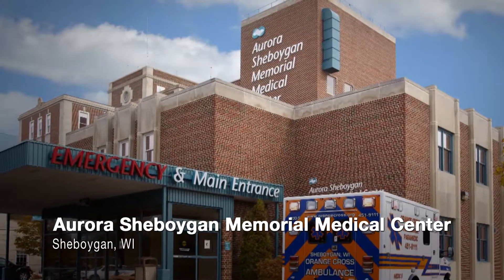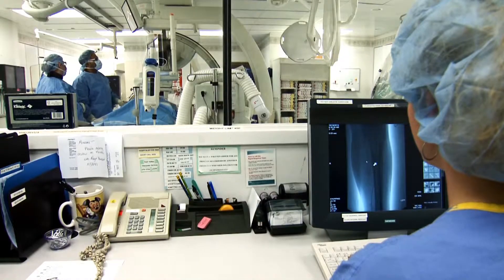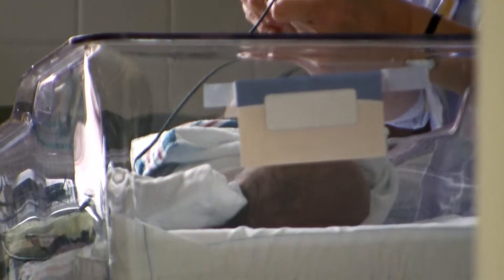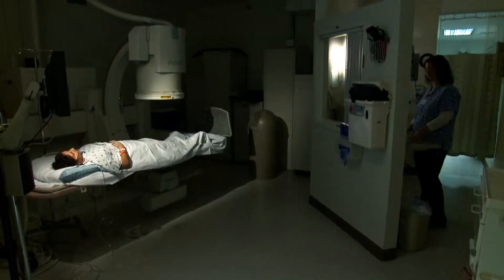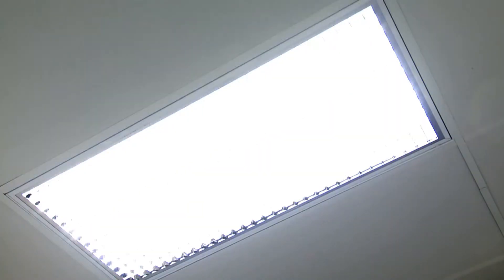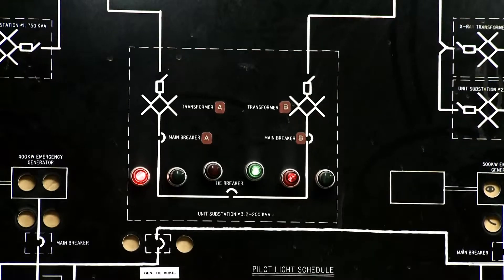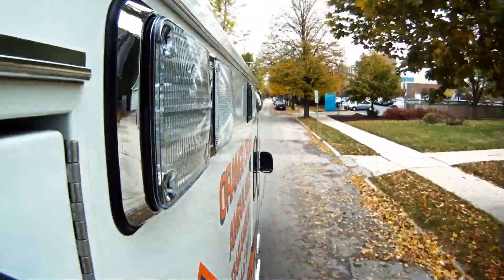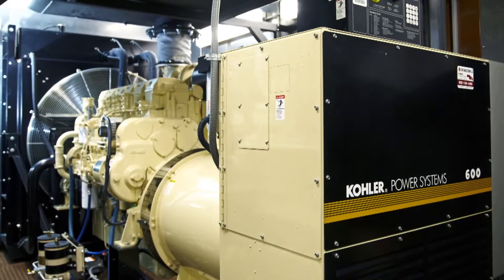Kohler Power Systems powers Aurora Medical Center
Kohler Power Systems powers Aurora Medical Center with two 600kW Kohler generators.